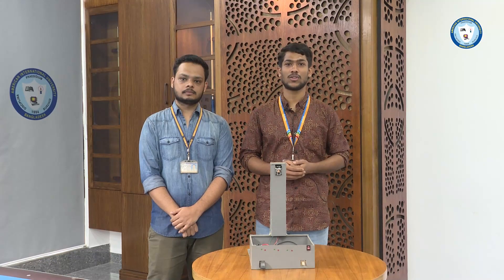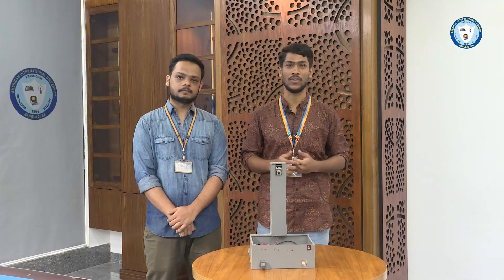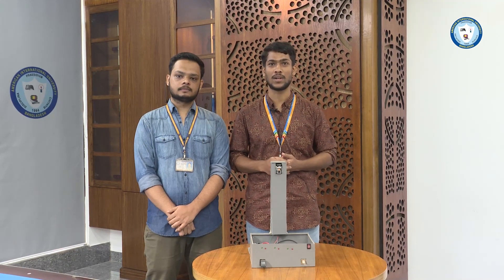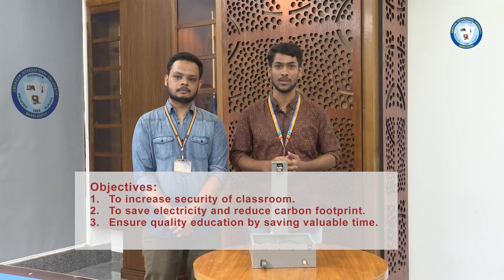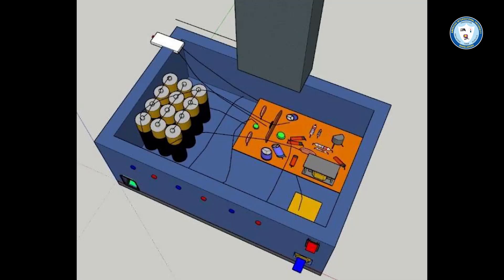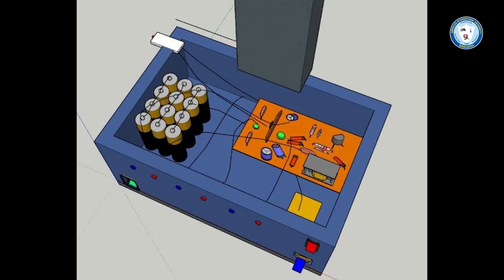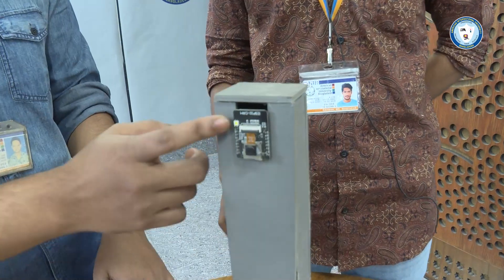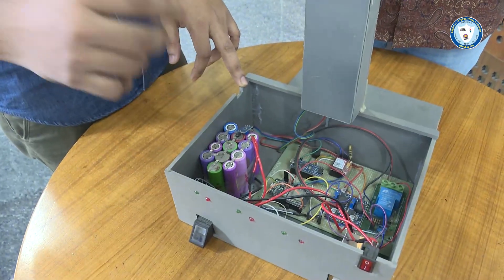American International University Bangladesh IGGA23010 CREATING IMPACT IoT Based Smart Classroom